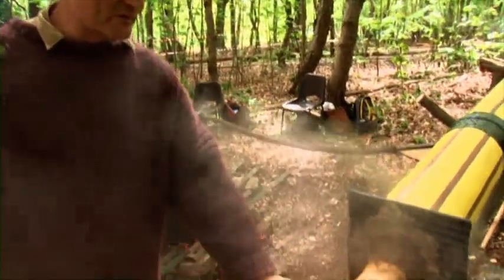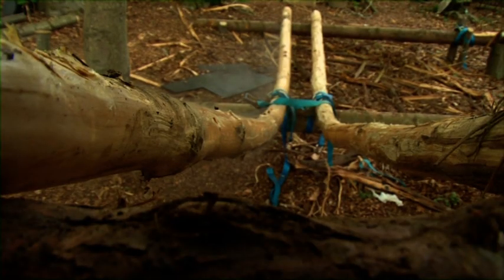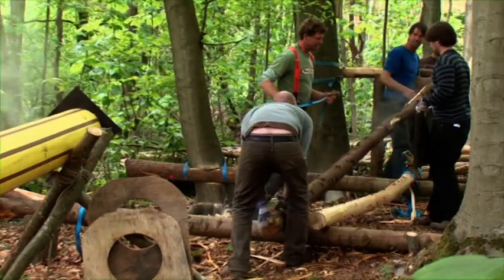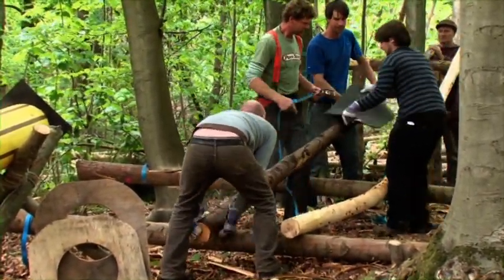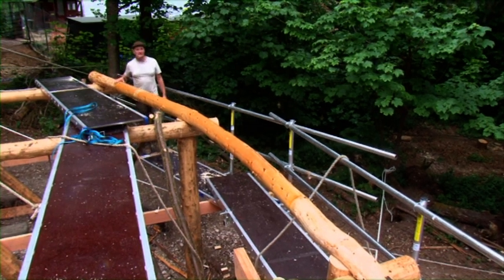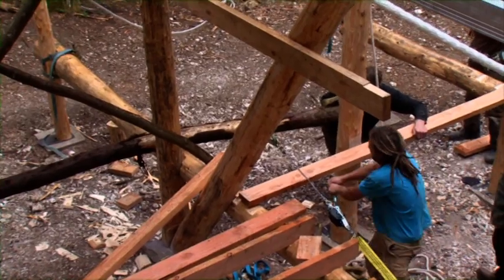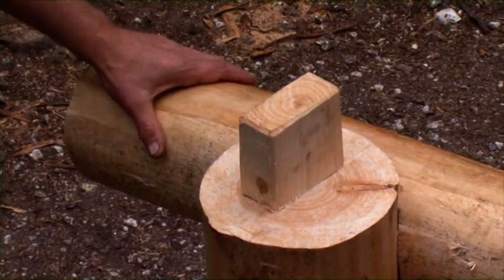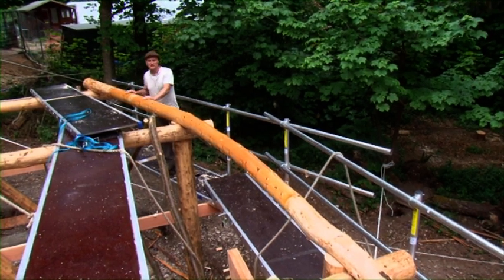Steam bending - Building a Timber Frame Home